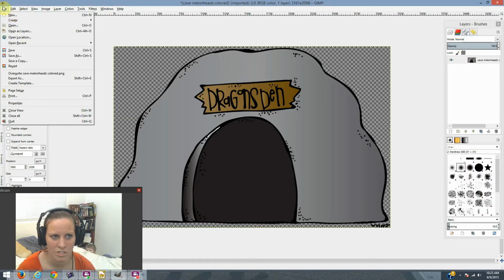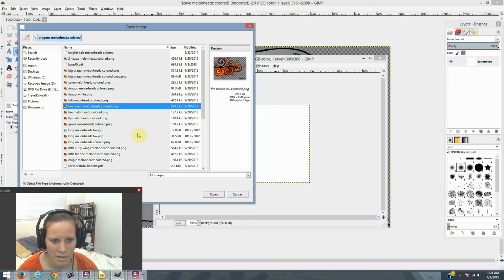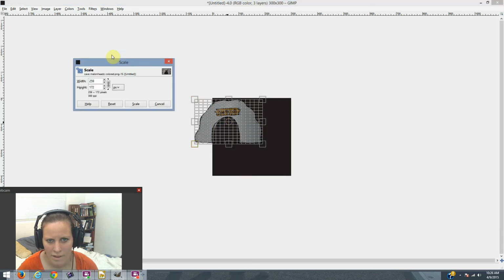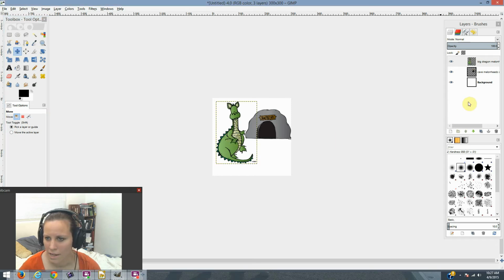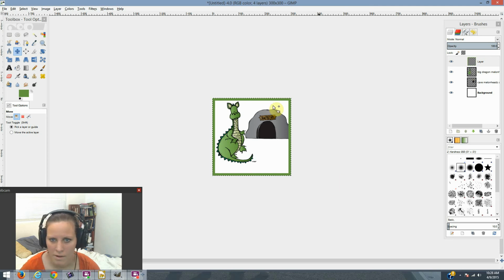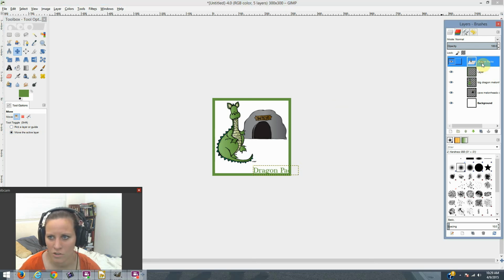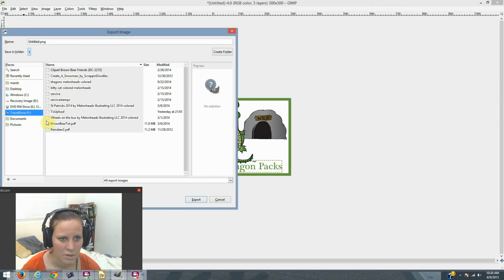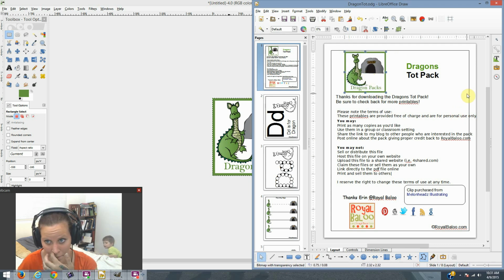How to Make an Avatar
How to make an Avatar using GIMP.